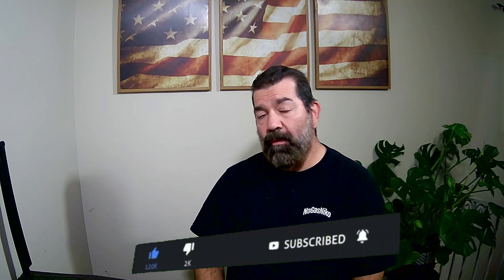Leaf Battery Upgrade Update 2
Hi everyone, pretty big update on my build.  Looks like we're ahead of schedule by at least a couple of weeks.

As I begin the build, I must stress the importance of safety.  This is high voltage and all safety precautions must be observed.  Proper PPE and ensuring everyone that could have access is aware to stay away from the area.

Installation of high voltage batteries should only be performed by well trained and informed individuals.  @NoGasNiko video material is for documenting the upgrade installation and shall not be used as training material.  Anyone attempting an installation assumes all risks.